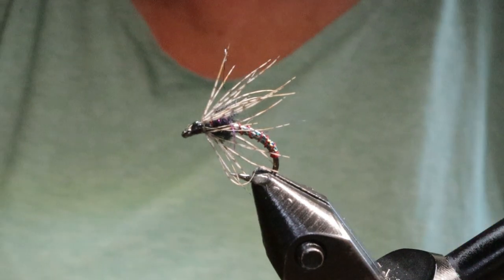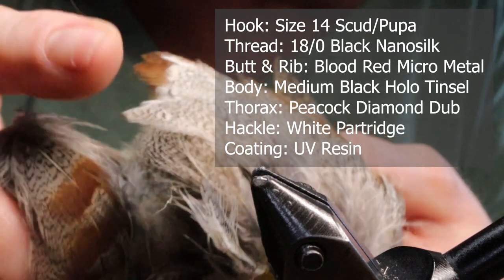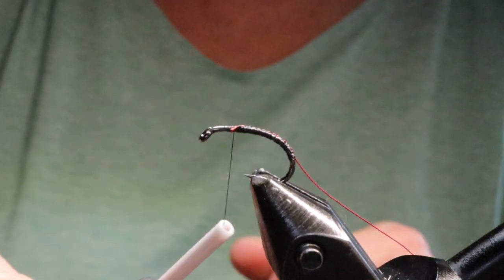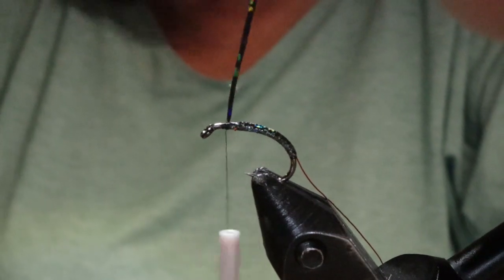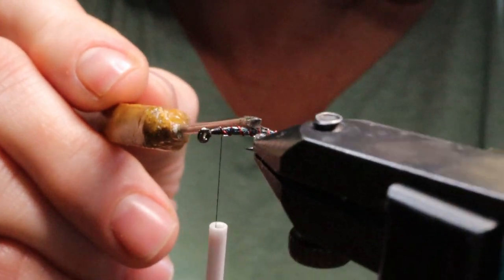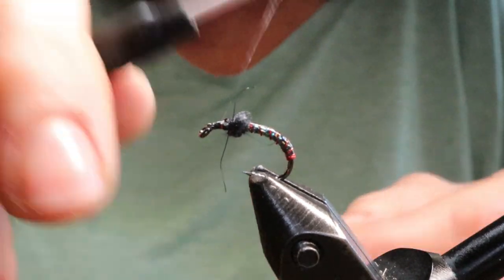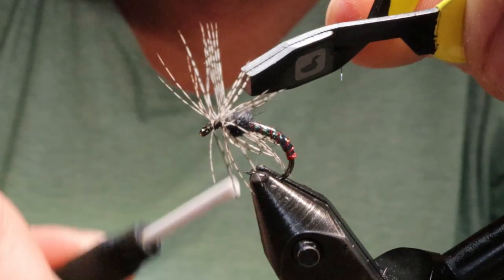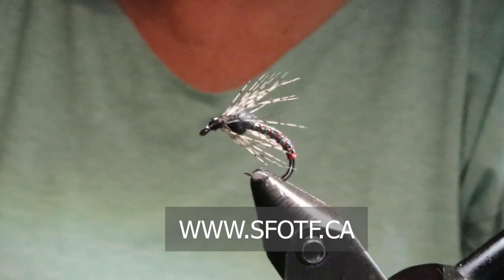FLY TYING: DEB'S ZUCCHINI SOFTIE NYMPH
Deb Paskall ties a Soft Hackle Fly that works great in both still and moving waters, although Deb loves to use it solely on Stillwaters. This fly combines a chironomid body with the Soft Hackle of a Wet Fly making a very effective Nymph.